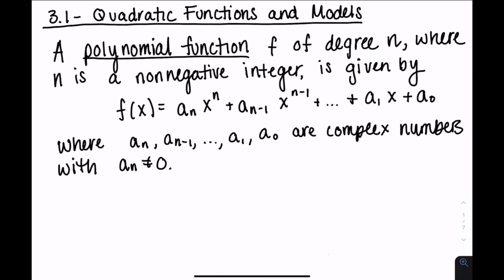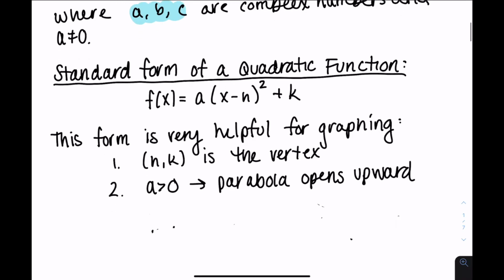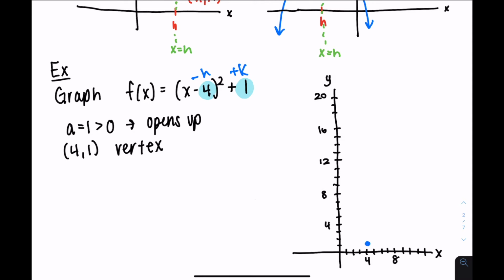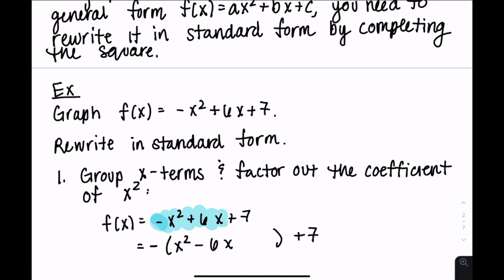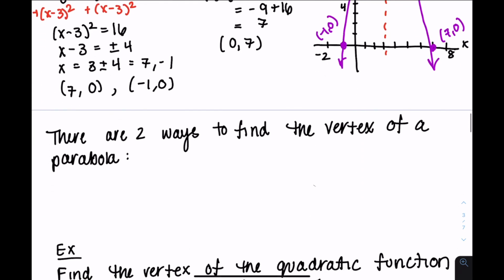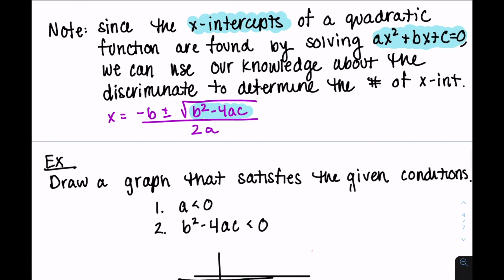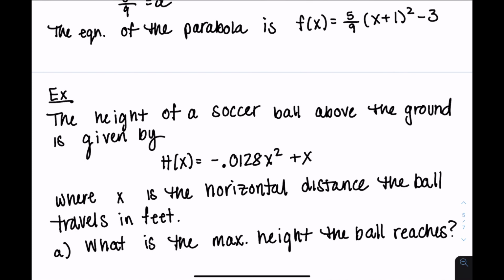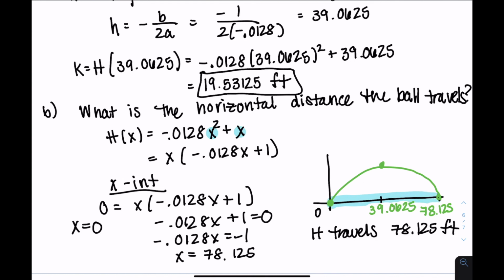3.1 - Quadratic Functions and Models